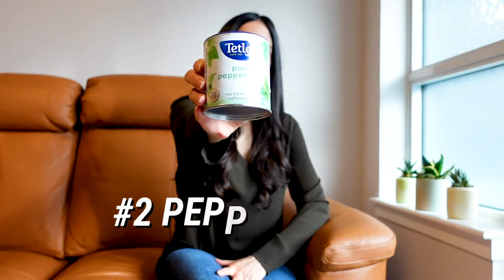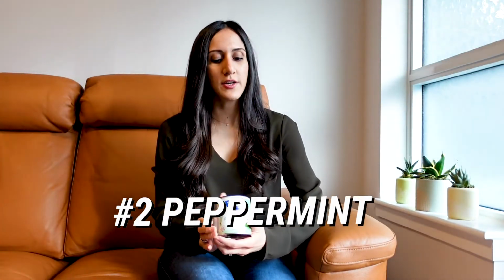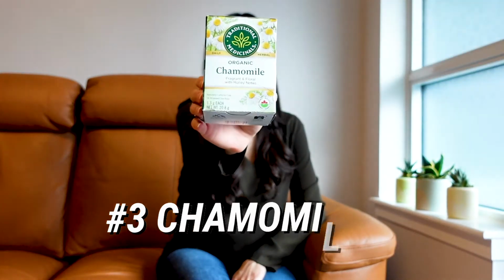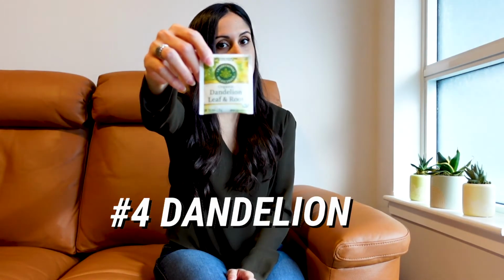My Top 5 Teas for IBS & Bloating! Helpful for IBS-C & IBS-D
These 5 herbal teas are helpful for reducing IBS symptoms and bloating. Find out which one is best for you!

0:00 Intro
0:36 Fennel
1:52 Peppermint
3:01 Chamomile
4:07 Dandelion
5:06 Ginger